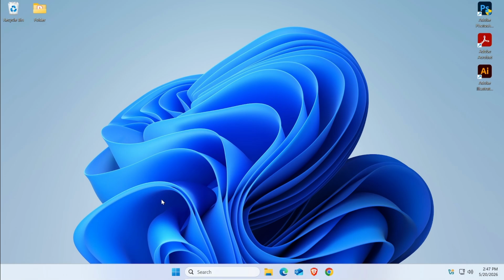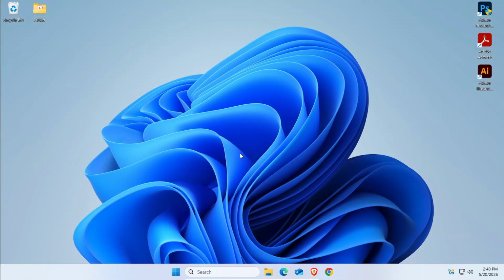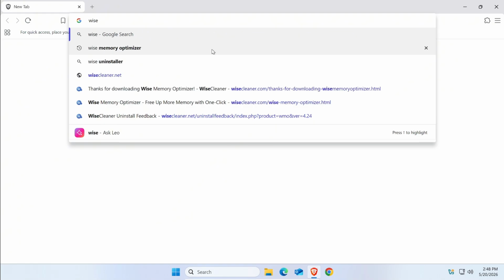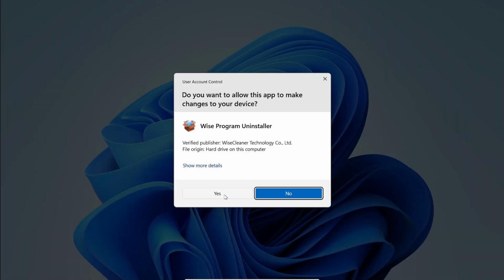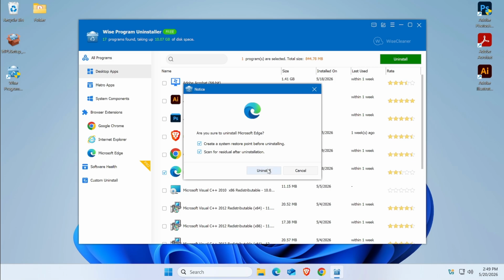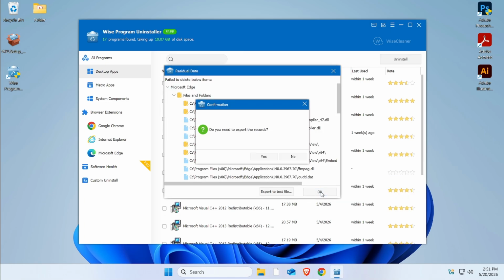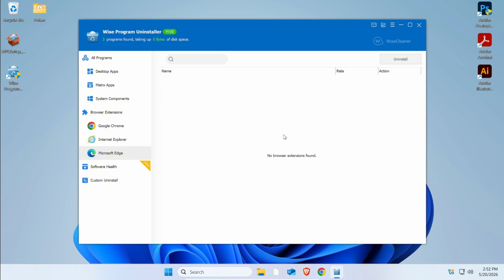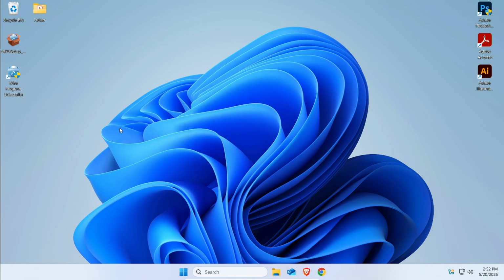How To Delete Microsoft Edge From Windows 11 (Permanently) (Full Guide 2026)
How To Delete Microsoft Edge From Windows 11 (Permanently)

In this video, I will show you how to permanently delete Microsoft Edge from Windows 11. Some users want to remove Edge to free up resources, stop background processes, or switch completely to another browser. Because Microsoft Edge is integrated into Windows, uninstalling it may require additional steps using Command Prompt or system settings. In this step-by-step tutorial, I will guide you through removing Microsoft Edge from Windows 11 safely.

00:00 Introduction
00:10 Delete Microsoft Edge Permanently